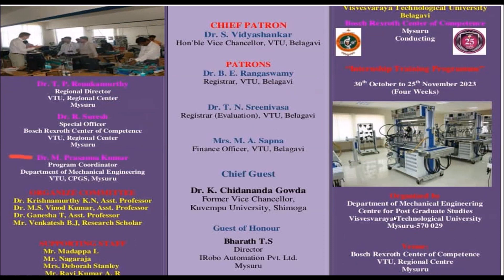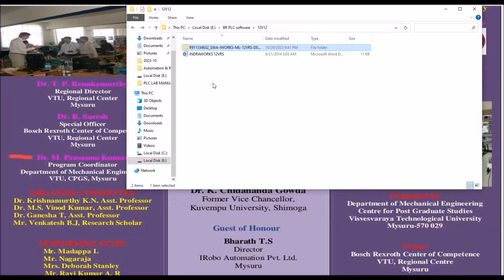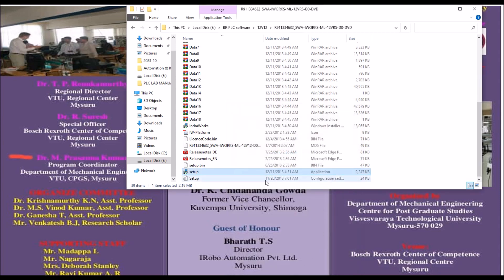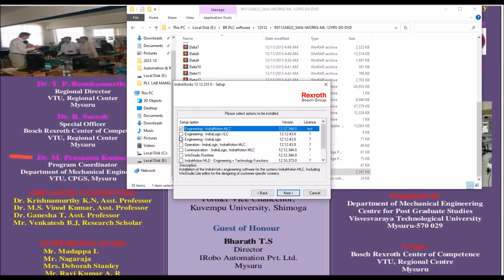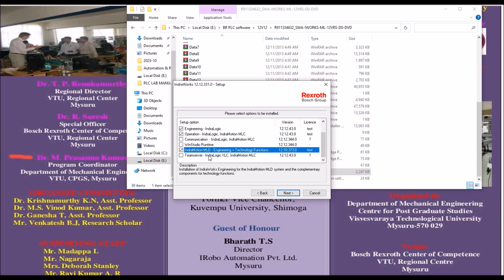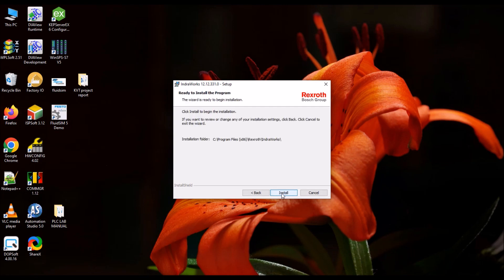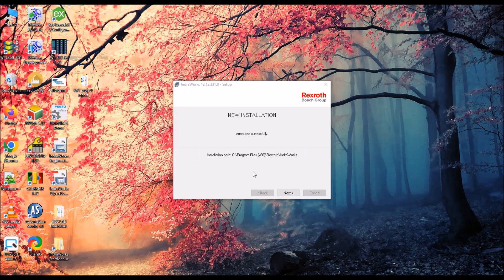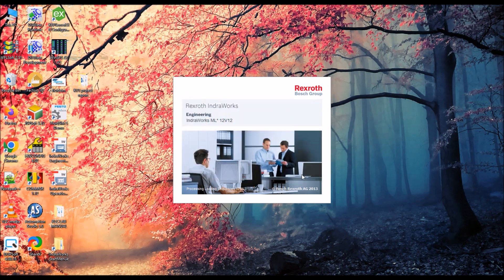How to install and activate Bosch Rexroth Indraworks Engineering PLC Software